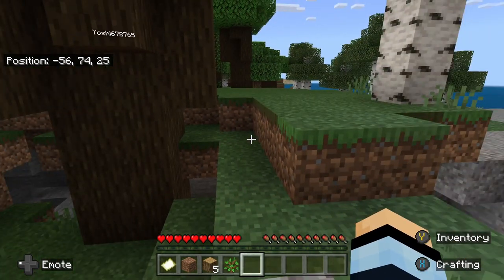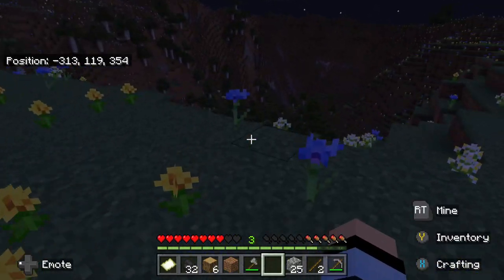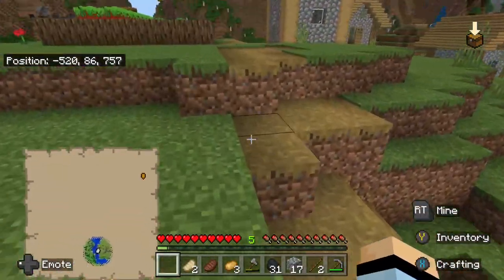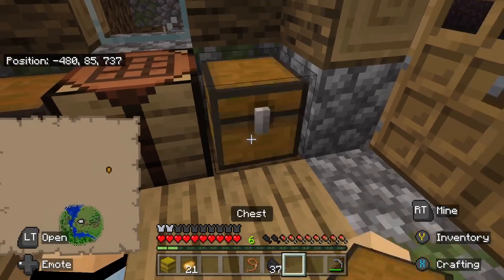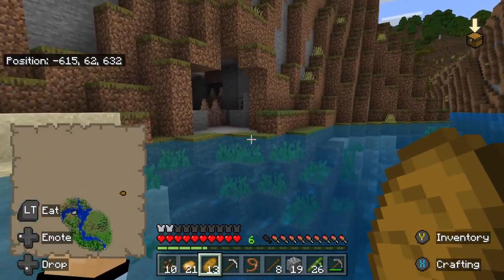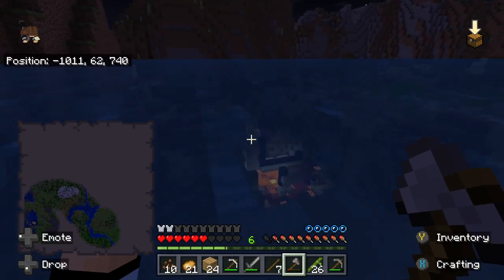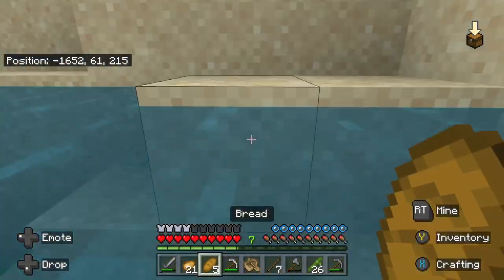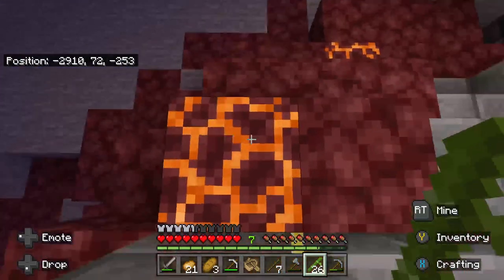Minecraft with my brother: Minecraft #9